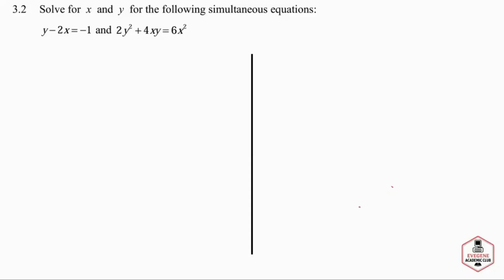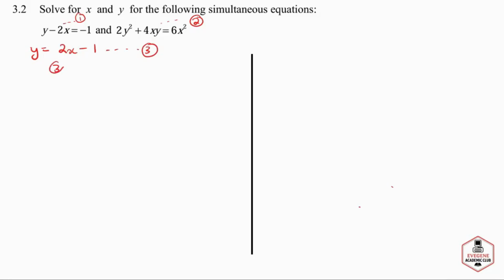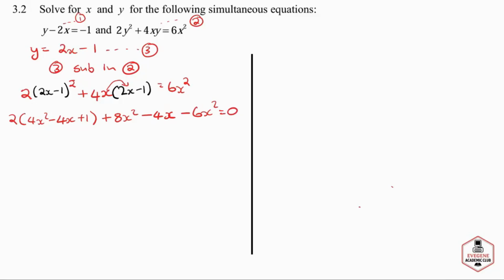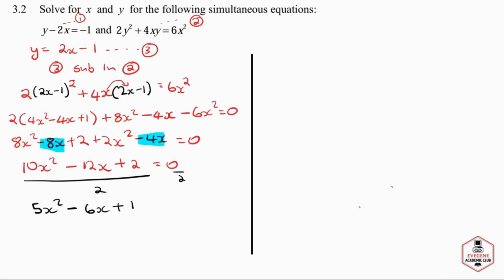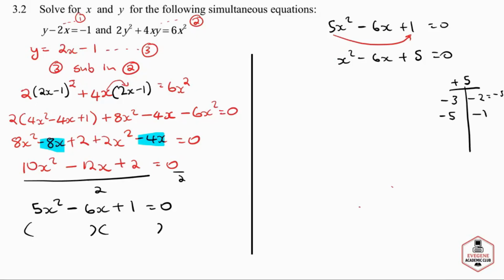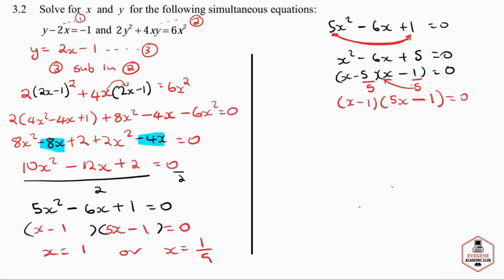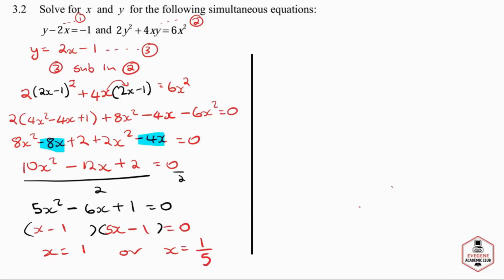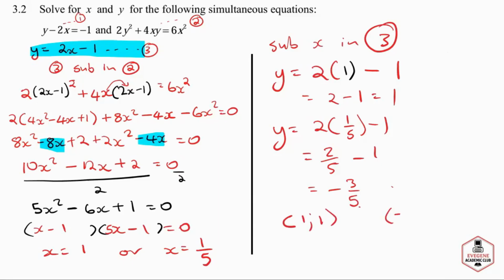Gr11 Limpo/Mar Test 2025: Simultaneous Equations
Limpopo/March Common Test 2025: Question 3.2